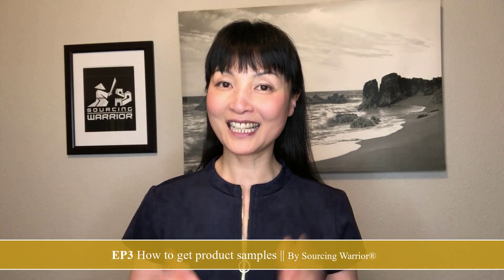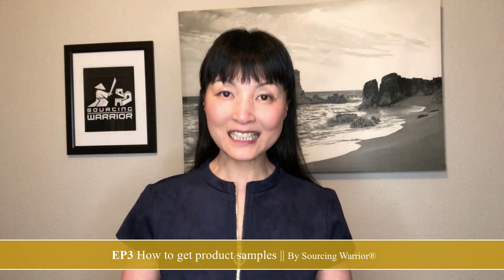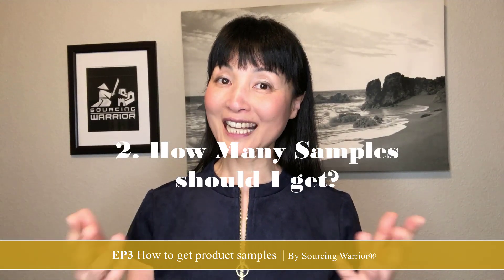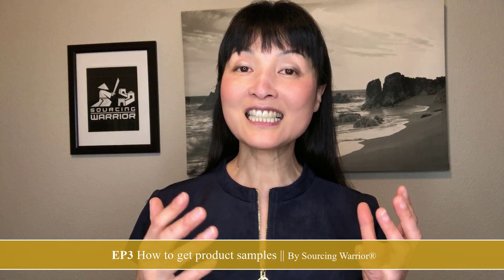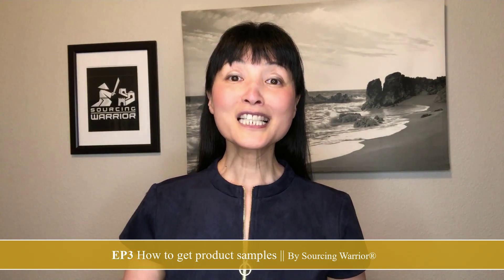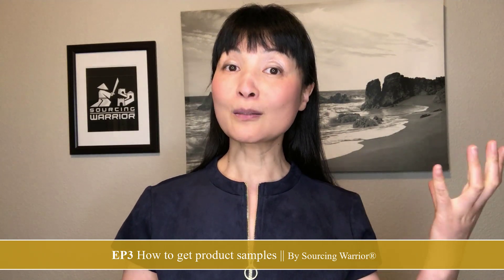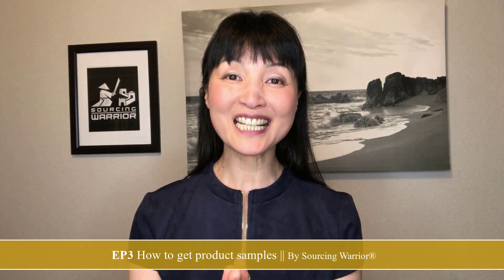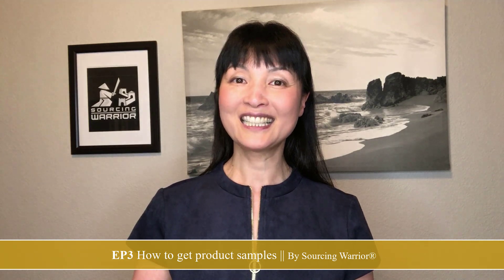Amazon FBA Mastery: Part 3 - How To Get Product Samples From Alibaba Suppliers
𝐂𝐎𝐔𝐑𝐒𝐄𝐒 𝐁𝐘 𝐒𝐎𝐔𝐑𝐂𝐈𝐍𝐆 𝐖𝐀𝐑𝐑𝐈𝐎𝐑© (YUPING WANG)

𝐒𝐀𝐕𝐄 𝐌𝐎𝐍𝐄𝐘 𝐀𝐍𝐃 𝐀𝐕𝐎𝐈𝐃 𝐂𝐎𝐒𝐓𝐋𝐘 𝐒𝐎𝐔𝐑𝐂𝐈𝐍𝐆 𝐌𝐈𝐒𝐓𝐀𝐊𝐄𝐒:
🎯 The Sourcing Warrior Mastermind©.

𝐄𝐗𝐂𝐋𝐔𝐒𝐈𝐕𝐄 𝐃𝐈𝐒𝐂𝐎𝐔𝐍𝐓𝐒:

𝐉𝐔𝐍𝐆𝐋𝐄 𝐒𝐂𝐎𝐔𝐓: The most popular and widely used product research tools for Amazon FBA sellers.

𝐇𝐄𝐋𝐈𝐔𝐌 𝟏𝟎: Helium 10 is the most powerful Amazon FBA research tools available in the market.

𝐅𝐑𝐄𝐄 𝐑𝐄𝐒𝐎𝐔𝐑𝐂𝐄𝐒